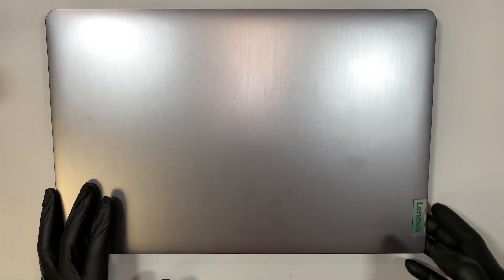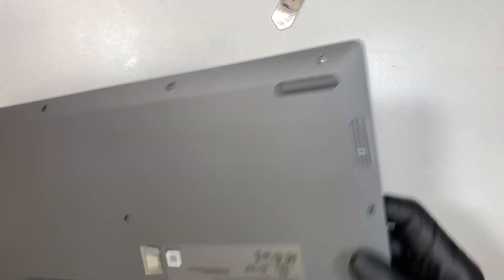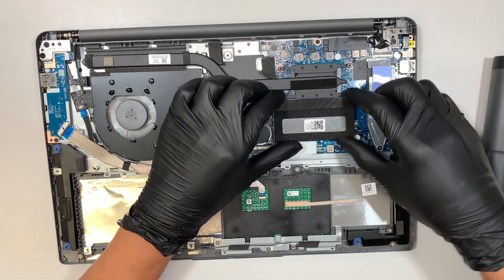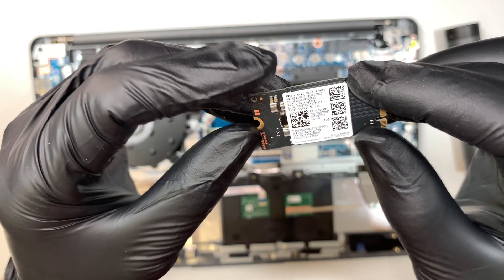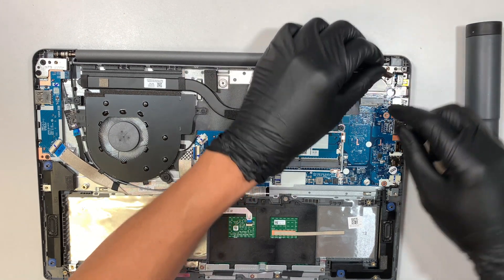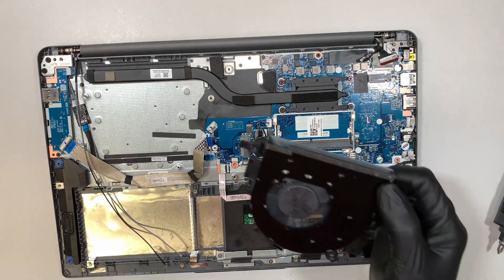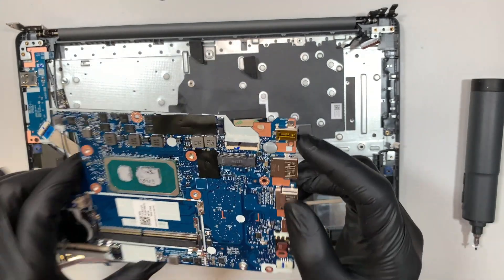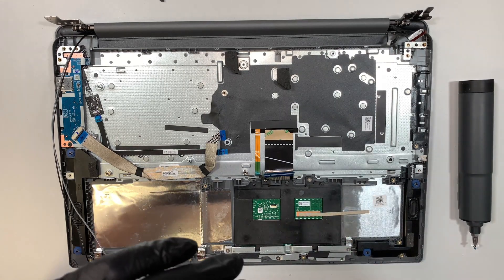Lenovo IdeaPad 3 15ITL6 Tear Down Disassemble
This video is a tear down on Lenovo IdeaPad 3 Laptop.
Step by step on how to disassemble IdeaPad 3 15ITL6 Laptop.

Where to this Lenovo IdeaPad 3 laptop ?

Where to buy laptop battery L20M3PF0 ?